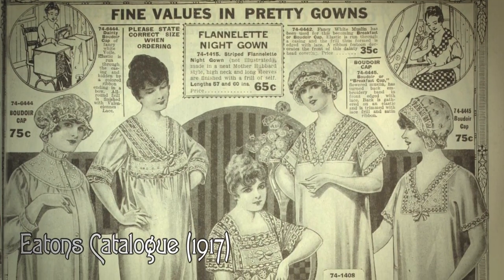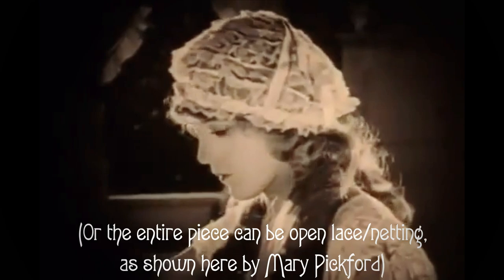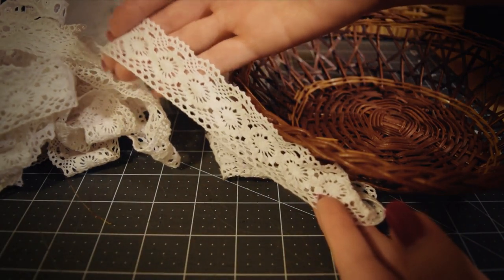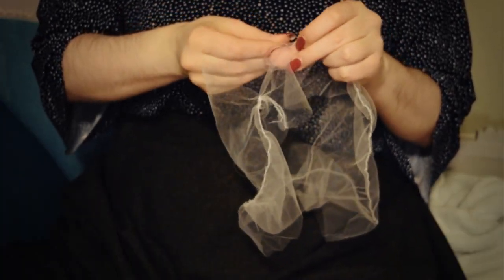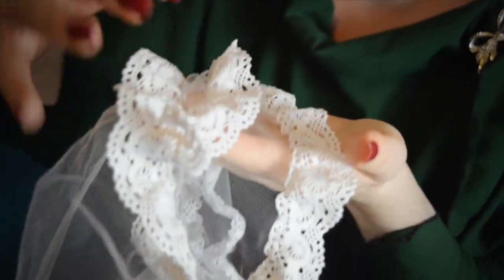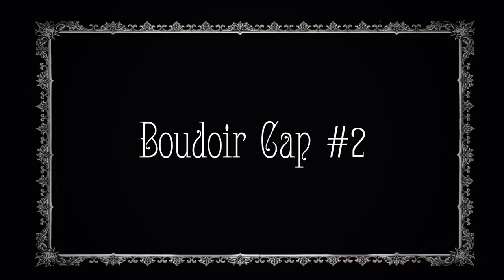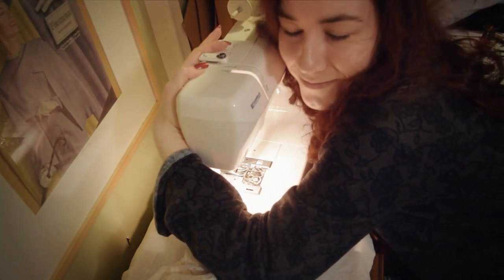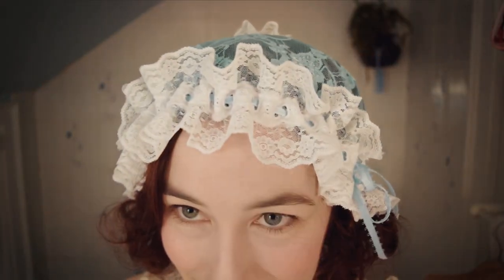Sewing a 1920's Boudoir Cap from an Antique Magazine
This week, I'm sharing with you a historical boudoir cap tutorial.  Boudoir caps were most popular during the 1910s and early 1920s (the designs I'm sharing today lean more towards an early 1920s style). The first boudoir cap was created directly from a historical magazine article, and the second was based off of a historical example. Let's make these popular again! (Please??)

Enjoyed this video? Want a written copy of the recipe and a vote on future video topics?